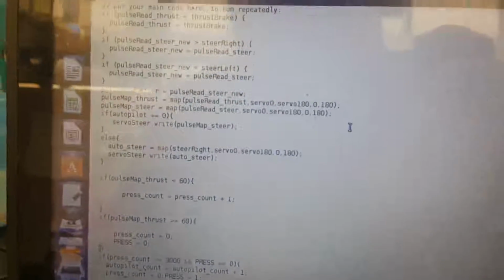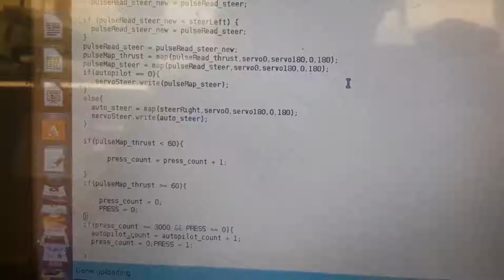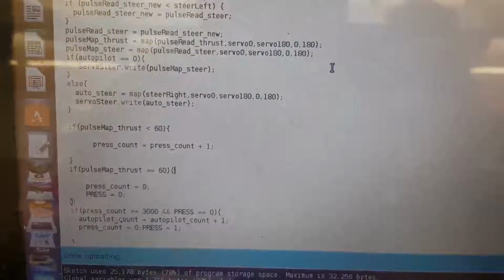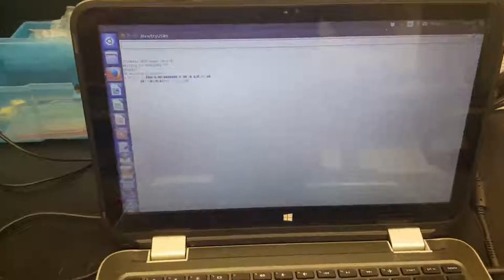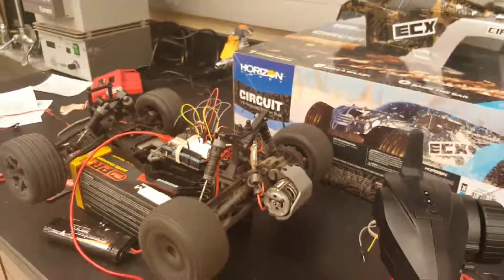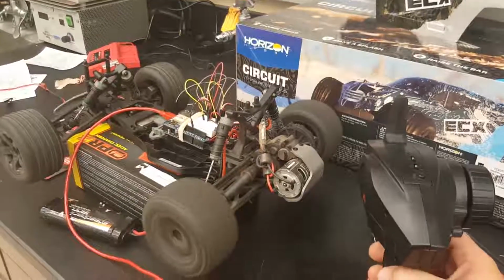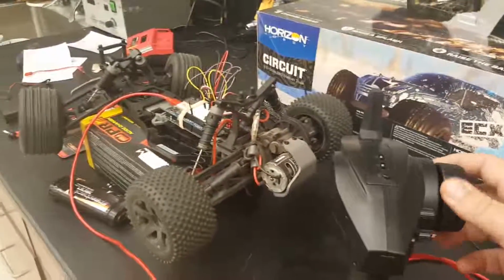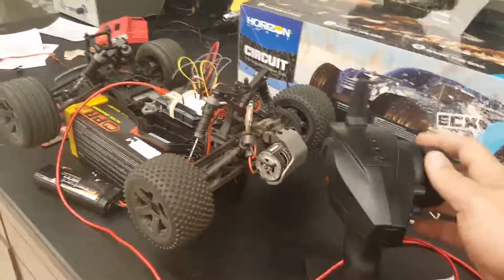Autopilot Test of 2WD Vehicle